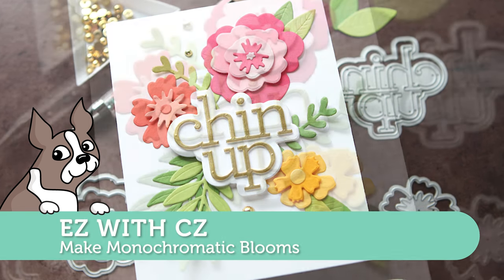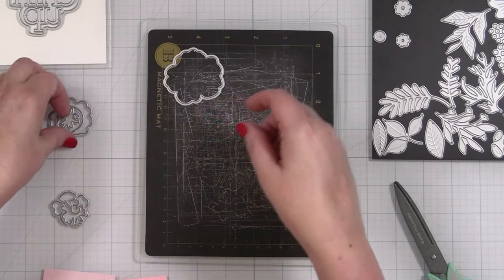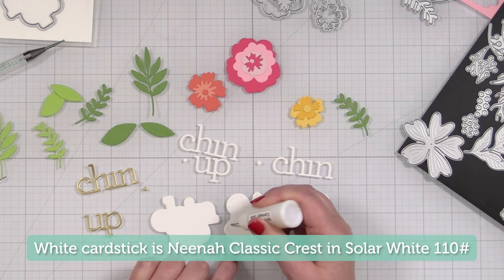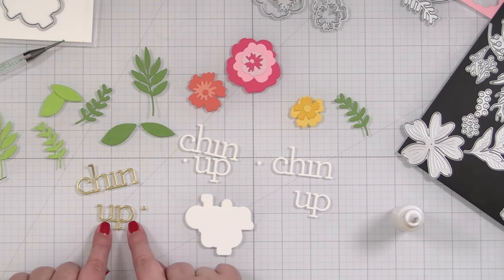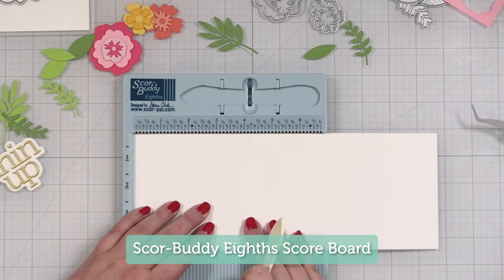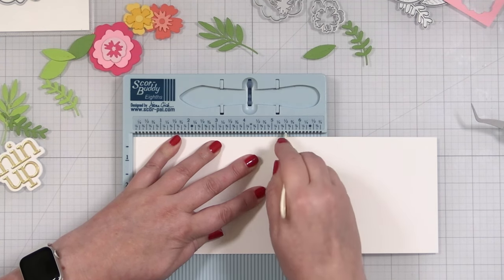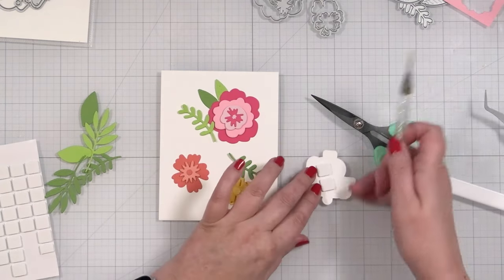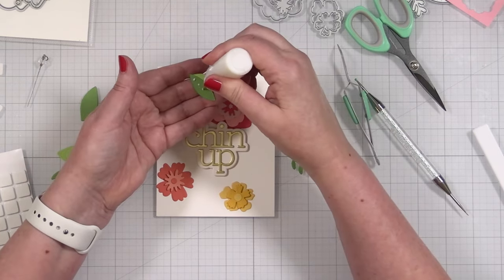[How To] Make An Encouragement Card with Monochromatic Blooms!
We want to be your one-stop shop! Shop the components of this gorgeous card and more

• Simon Says Stamp Aurora Blooms Wafer Dies sssd112938 Diecember

• Simon Says Stamp 10 Sheets Cardstock Matte Gold ssp1006

• Neenah Cardstock Classic Crest Ultra Thick 110 LB SMOOTH SOLAR WHITE Paper Pack 25 Sheets

• Anna Griffin EMPRESS ELECTRONIC Die Cutting and Embossing Machine ag722f

• Simon Says Stamp ASSORTED CARD FRONTS 100lb apcf2020 Rainbows

• Stamp N Storage 6 x 7 MAGNET CARD Pack 741438